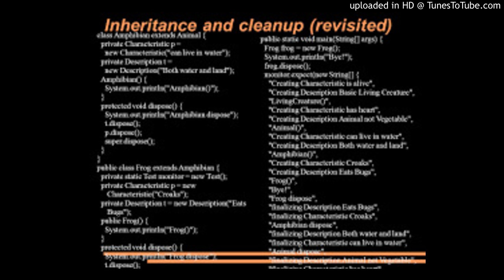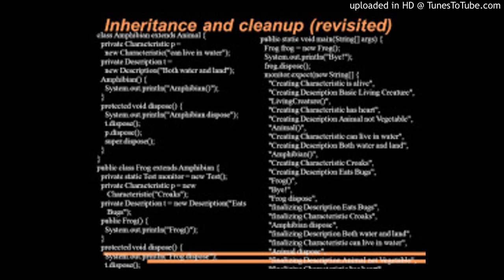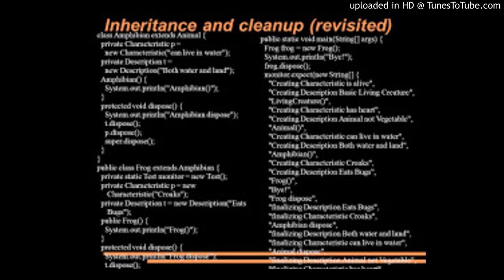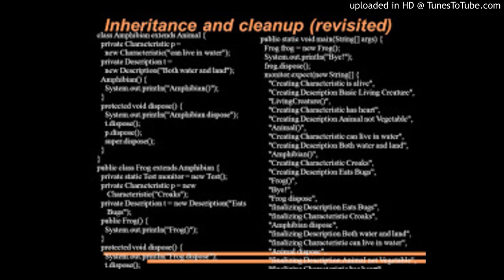Inheritance_and_cleanup